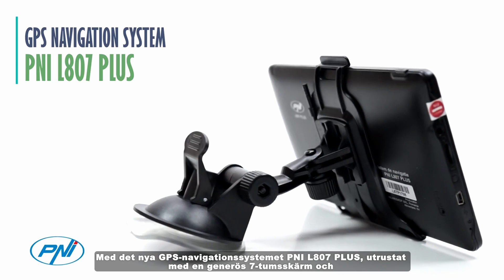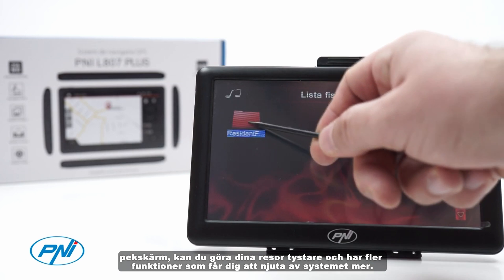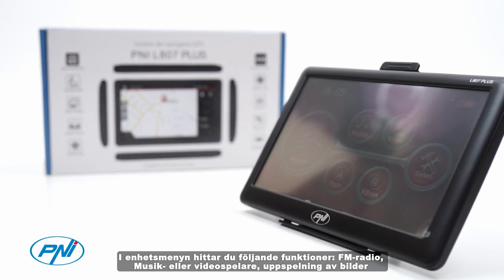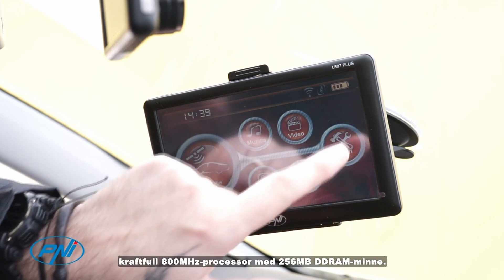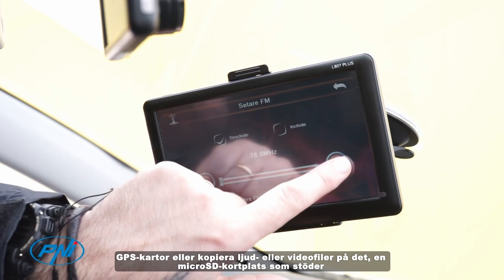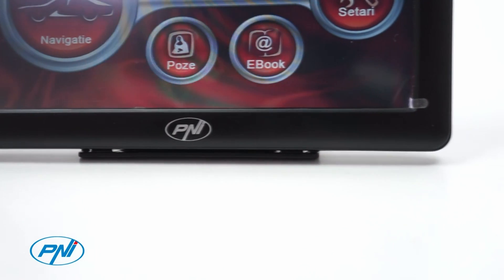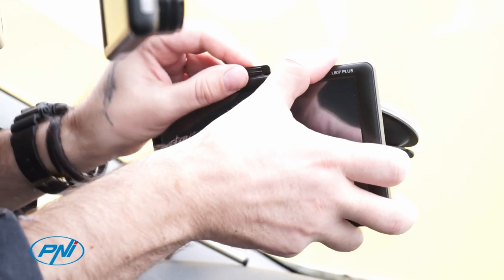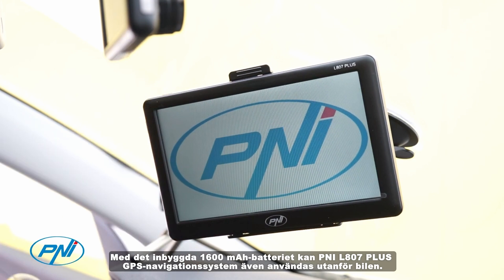Navigatiesysteem GPS PNI L807 PLUS 7 inch scherm, 800 MHz, 256 MB DDR SW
Med det nya GPS-navigationssystemet PNI L807 PLUS, utrustat med en generös 7-tumsskärm och pekskärm, kan du göra dina resor tystare och har fler funktioner som får dig att njuta av systemet mer.

I enhetsmenyn hittar du följande funktioner: FM-radio, Musik- eller videospelare, uppspelning av bilder eller txt-filer och GPS-funktionen som får hjälp att gå väldigt snabbt av en kraftfull 800MHz-processor med 256MB DDRAM-minne.

PNI L807 PLUS GPS-navigeringssystem kommer med 8 GB internminne för att hjälpa dig att direkt installera GPS-kartor eller kopiera ljud- eller videofiler på det, en microSD-kortplats som stöder upp till 32 GB, hörlursuttag och mini-USB-port.

Vindrutans greppsystem är ganska säkert och installationen är mycket enkel. Detta klämsystem innehåller en bordshållare och en pekpenna.

Med det inbyggda 1600 mAh-batteriet kan PNI L807 PLUS GPS-navigationssystem även användas utanför bilen.